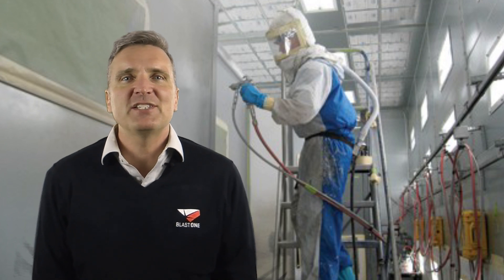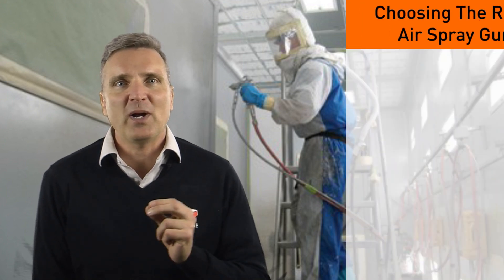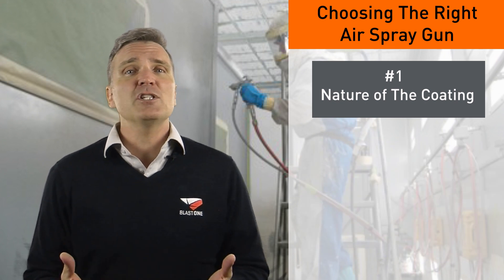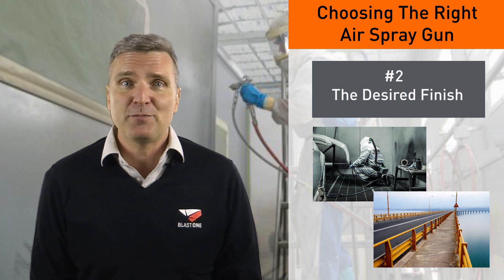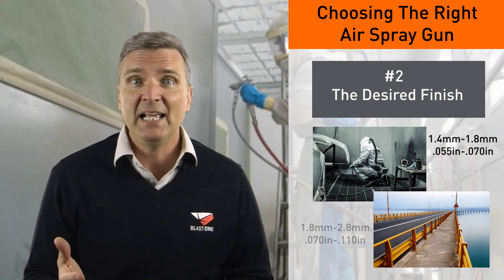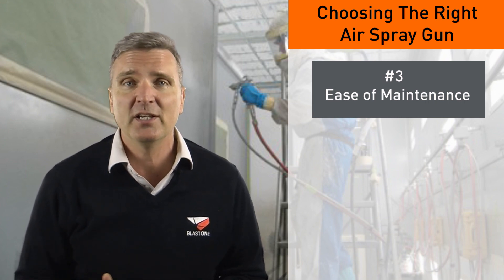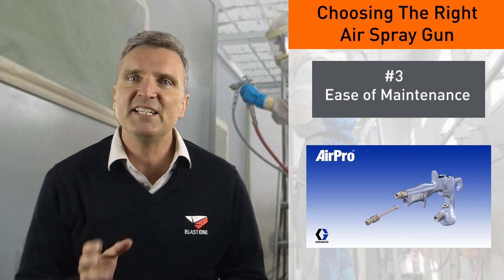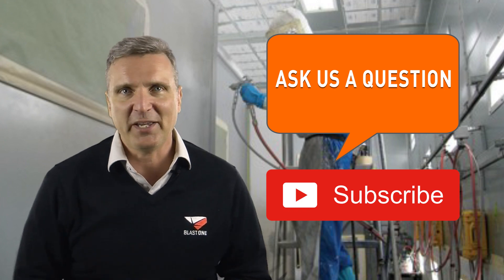Choosing an Air Spray Gun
In this week's Primed Insight, Steven shares 3 top considerations before purchasing an air spray gun.